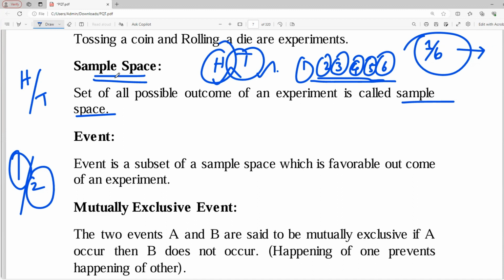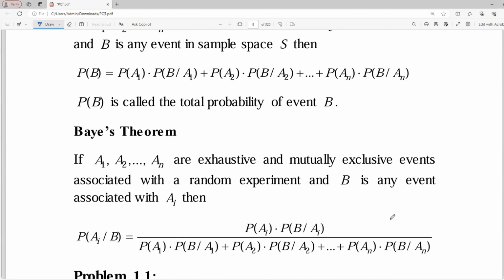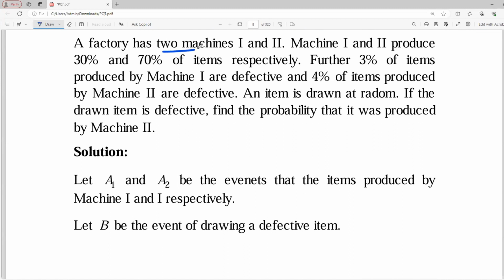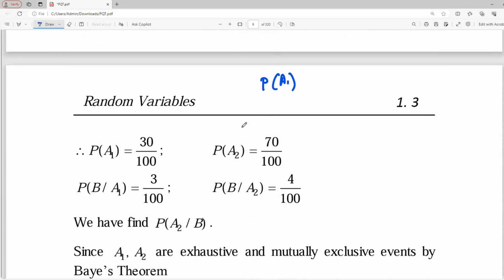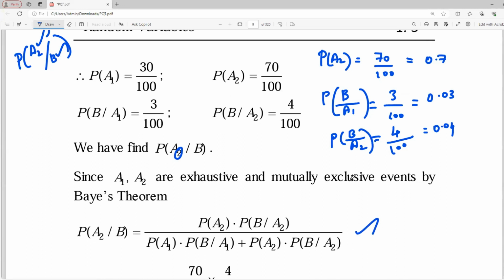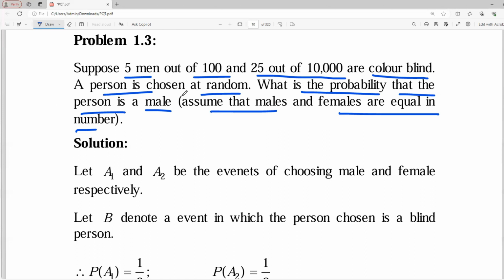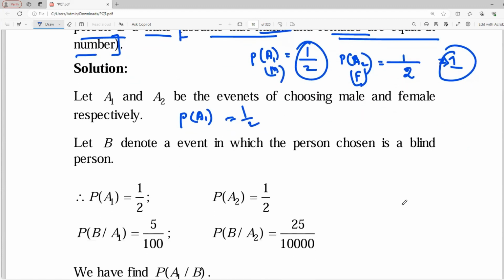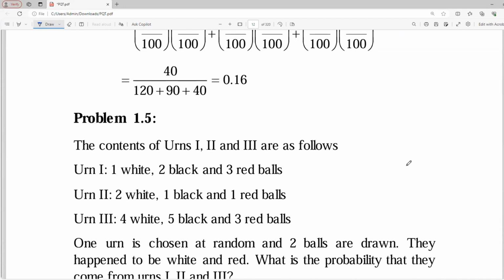engineering math Probability Basic Fundamentals: You Must Know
Welcome to Dynamic Coaching Centre, engineering math Probability Basic Fundamentals: You Must Know

Understanding probability is essential in fields like statistics, computer science, and finance. This video will give you a solid foundation in probability and prepare you for more advanced concepts. Simple, clear, and easy to follow - this is a must-watch for anyone looking to improve their understanding of probability.

Are you struggling with understanding probability? This video covers the basic fundamentals that you must know to master this mathematical concept. From simple definitions to practical examples, this video is perfect for anyone looking to improve their understanding of probability. Watch now and become a pro in no time!

In this video, we'll cover the basic fundamentals of probability that you must know. Whether you're a beginner or simply need a refresher, this video will give you a solid understanding of the basics of probability. So, let's get started and improve our understanding of this important concept!